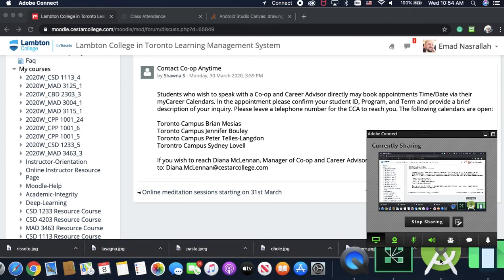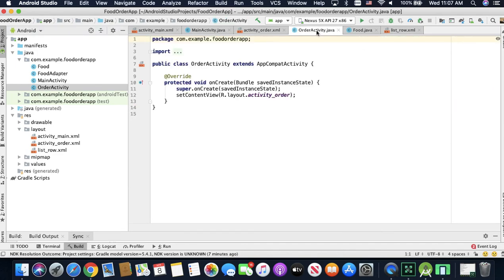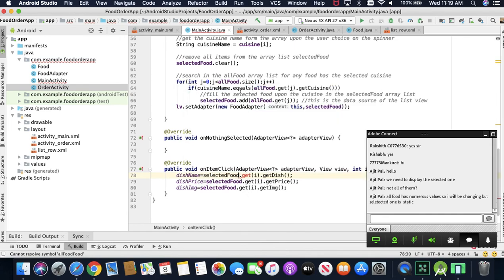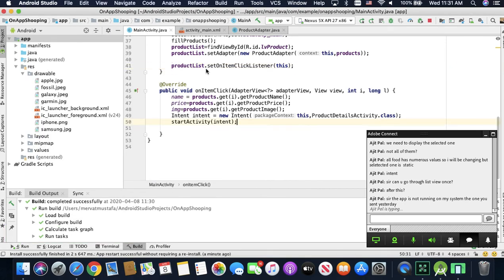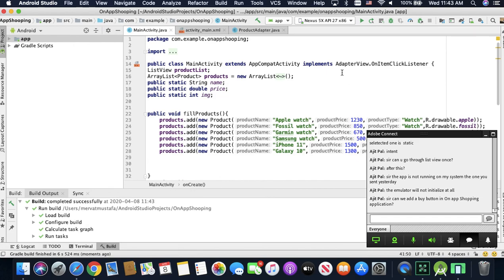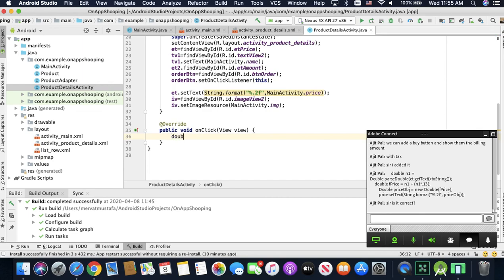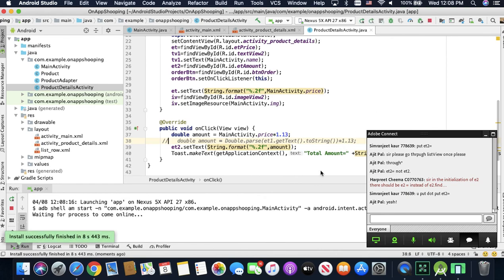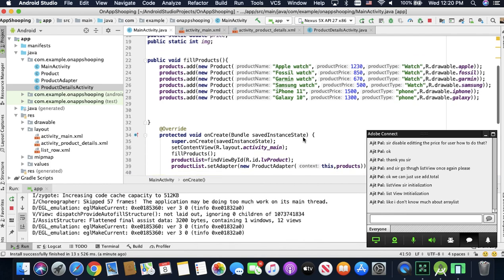April 8 Android 2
Our online class Android on April 8 part 2 - after the break